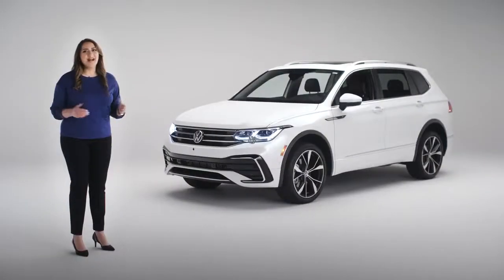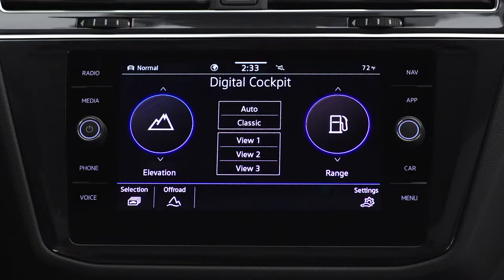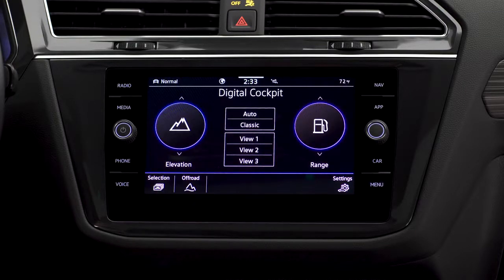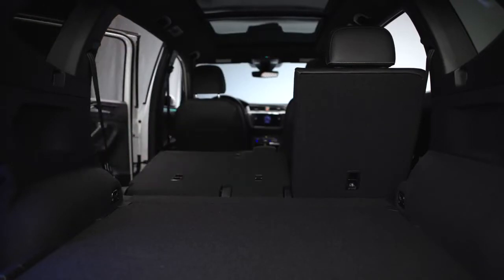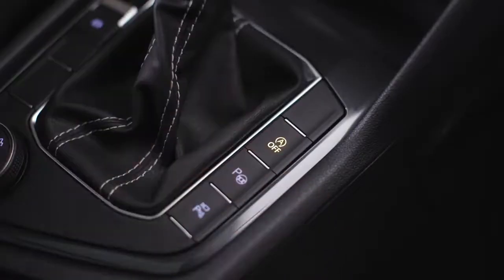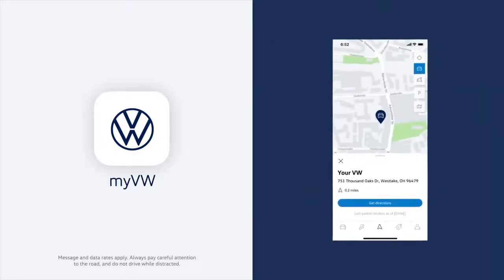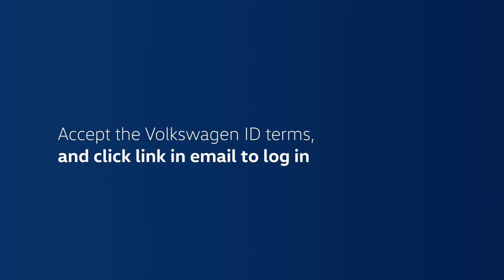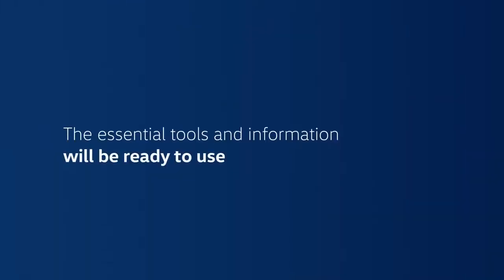Welcome to your 2023 Volkswagen Tiguan S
The New 2023 VW Tiguan S is here! Have a look at the detailed walkthrough and contact the dealership if you'd like to learn more!

From 401 Dixie Volkswagen - serving Mississauga, Brampton, Toronto, Etobicoke and Oakville.